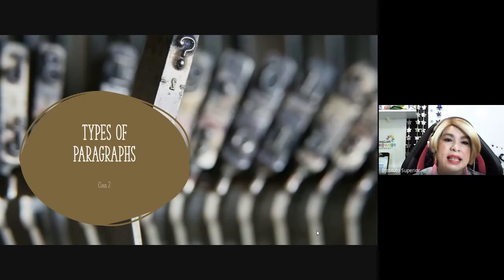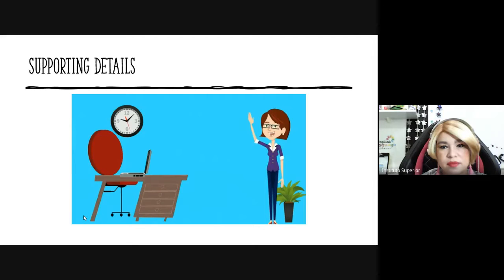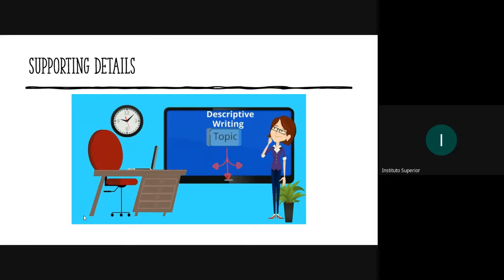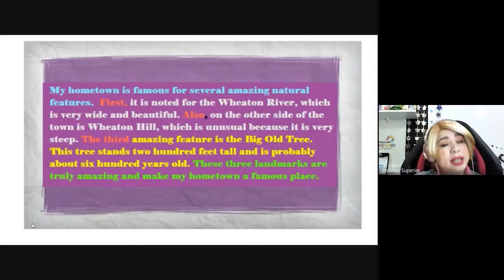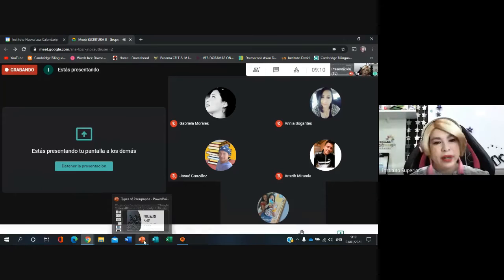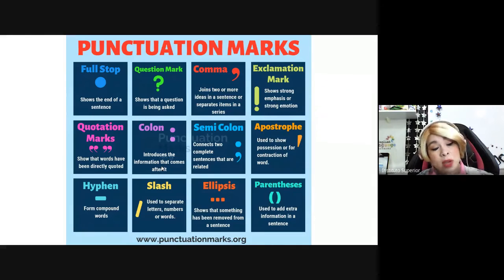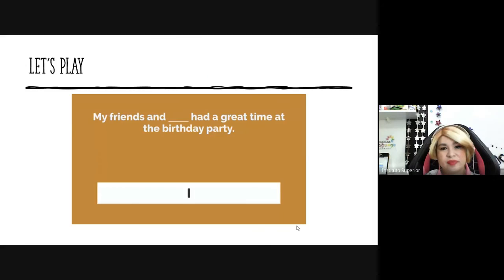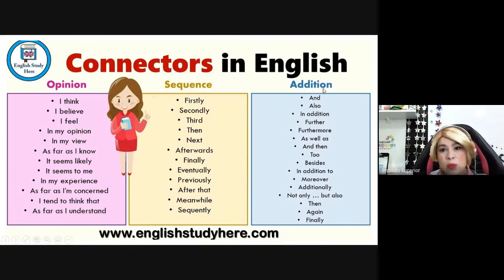ESCRITURA II Grupo Inglés #21 CLASE #2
ESCRITURA II
Grupo Inglés #21
CLASE #2
PROFESORA: SABBY VEGA